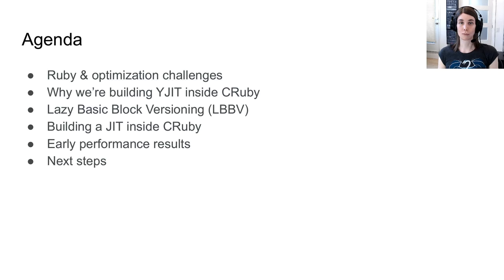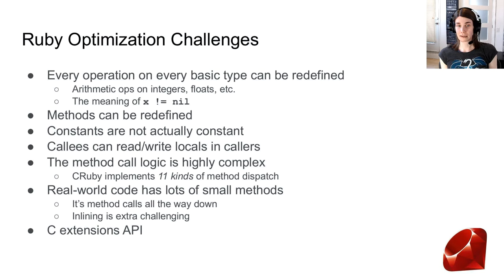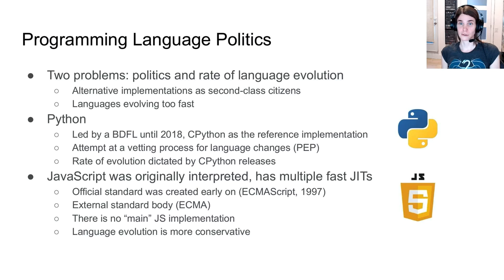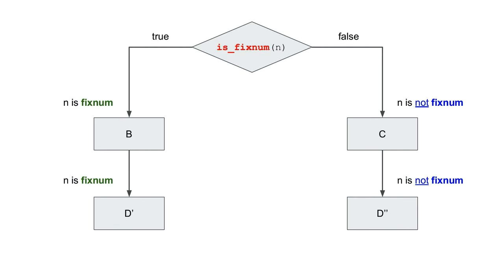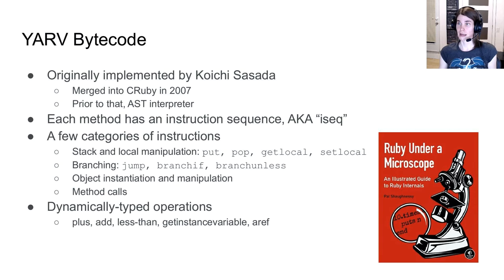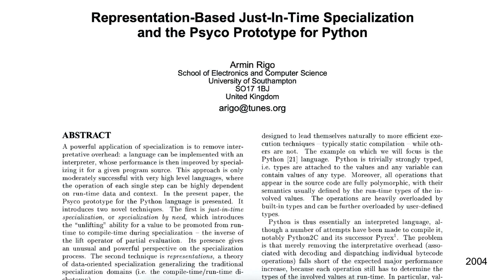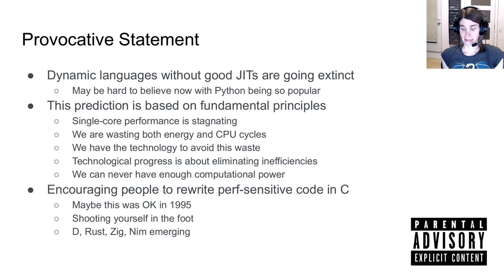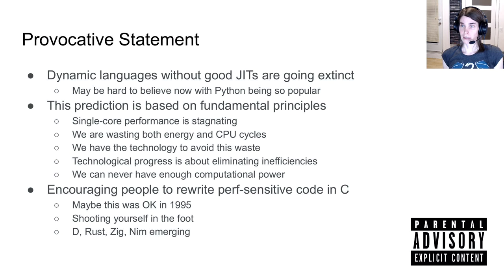MoreVMs’21: “YJIT: Building a New JIT Compiler Inside CRuby” – Maxime Chevalier-Boisvert